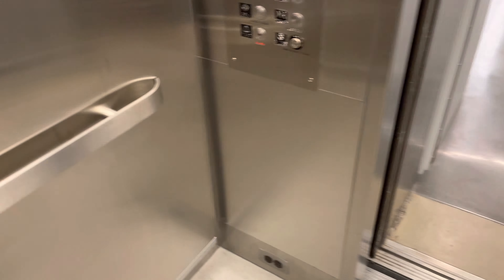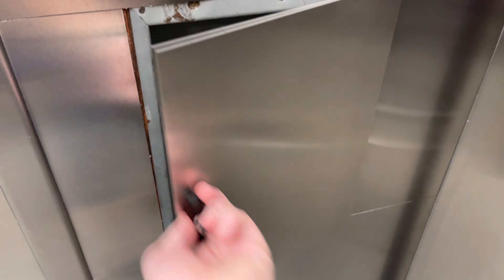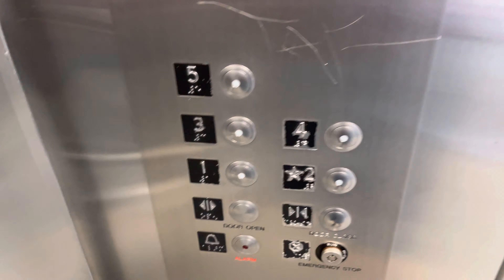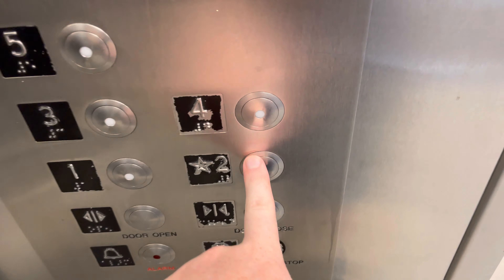Montgomery Traction Main Elevators/Lifts @ Main Library UA Tucson AZ